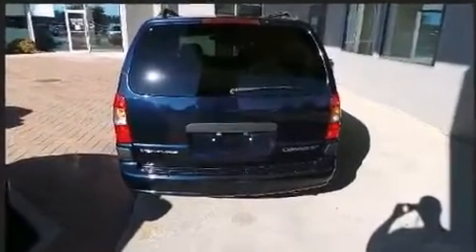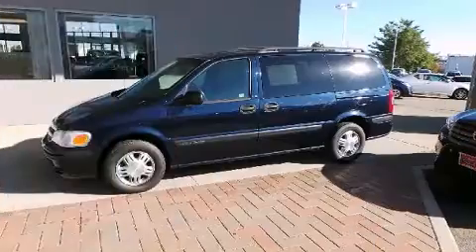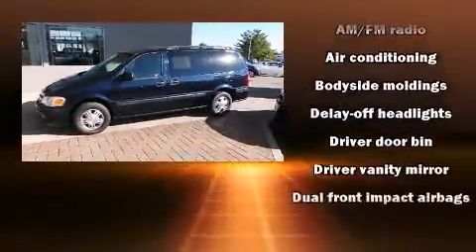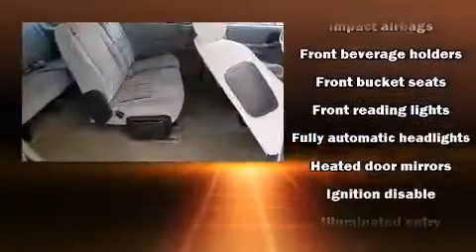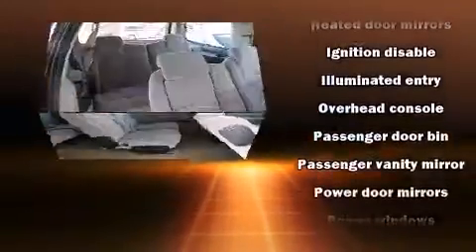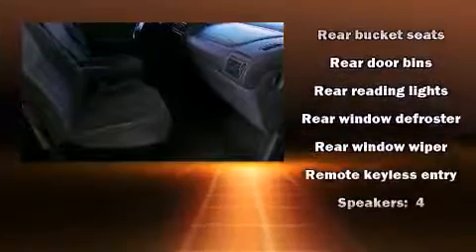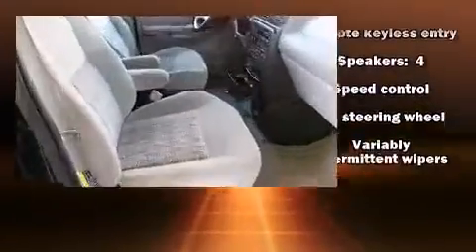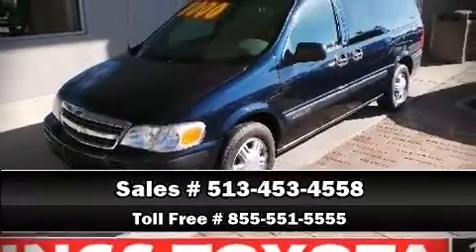2005 Chevrolet Venture in Cincinnati, OH 45249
4700 Fields Ertel Rd.

Here's a great deal on a 2005 Chevrolet Venture. It features a front-wheel-drive platform, an automatic transmission, and a refined 6 cylinder engine. Chevrolet infused the interior with top shelf amenities, such as: front and rear reading lights, a rear window wiper, 1-touch window functionality, air conditioning, tilt steering wheel, power windows, and remote keyless entry. Storage solutions are integrated throughout the interior, demonstrating thoughtful attention to detail. Audio features include an AM/FM radio, and 4 speakers, providing excellent sound throughout the cabin. Chevrolet ensures the safety and security of its passengers with equipment such as: dual front impact airbags, front SIDE impact airbags, ignition disabling, and ABS brakes. It also arrives with a Carfax history report, providing you peace of mind with detailed information. We know that you have high expectations, and we enjoy the challenge of meeting and exceeding them! Please don't hesitate to give us a call.